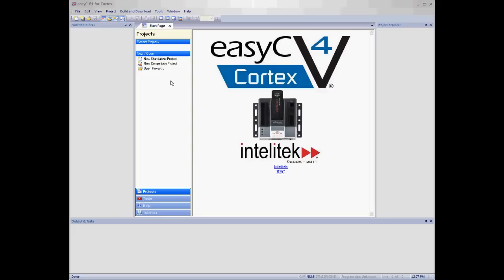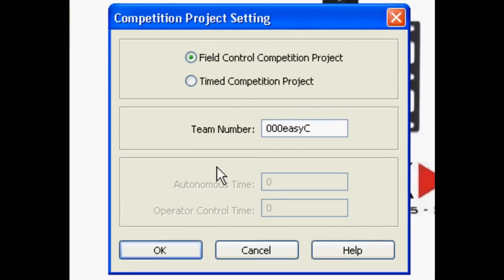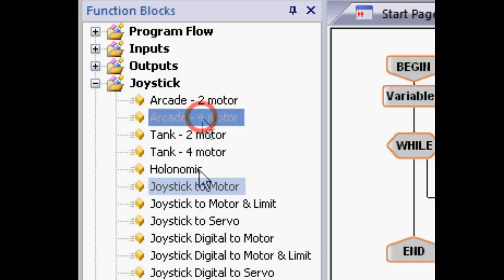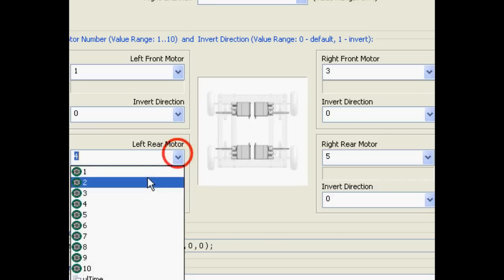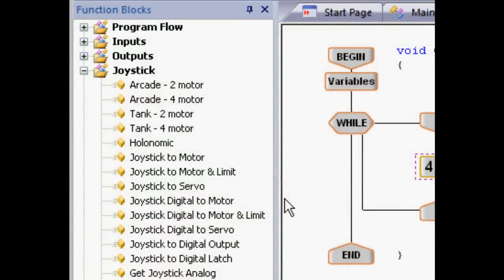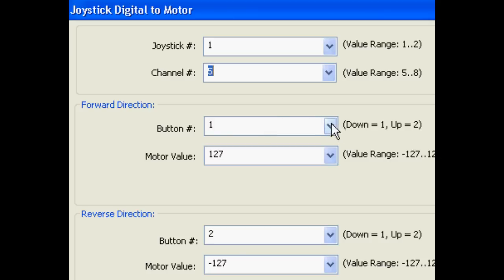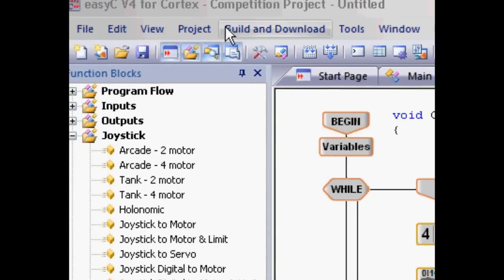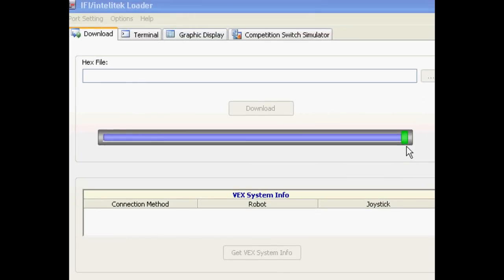Programming Tutorial by Mathew Nguyen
Mathew Nguyen of Gladstone Robosavages 2D teaches you how to program a basic Operator Control using EasyC v4 for Cortex!